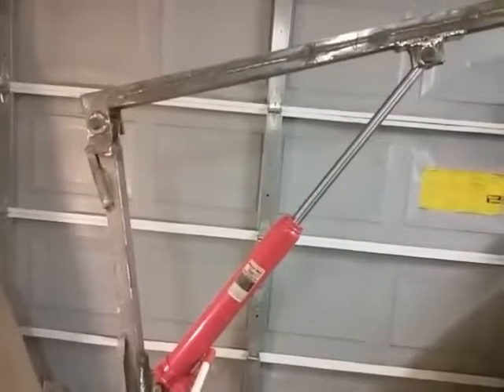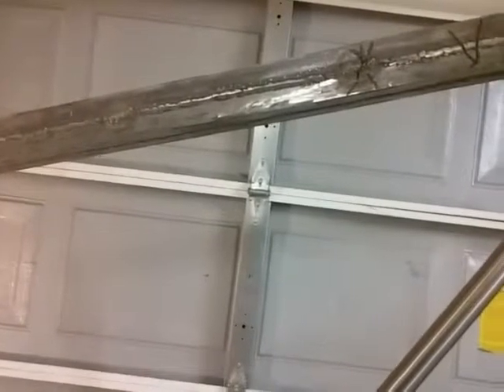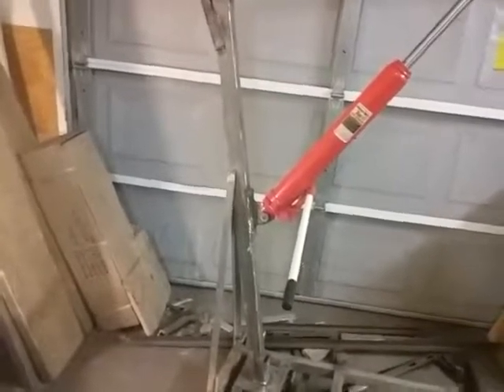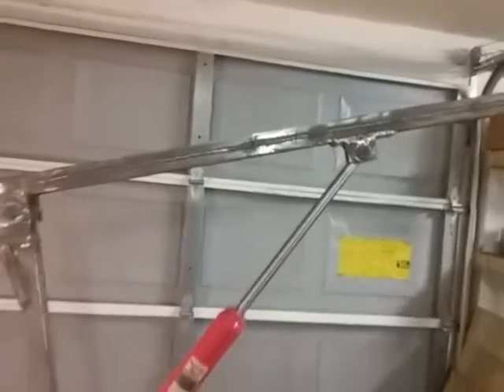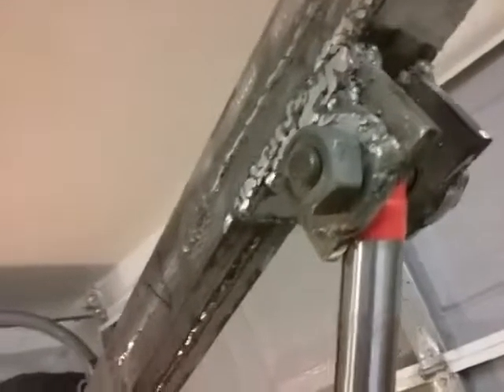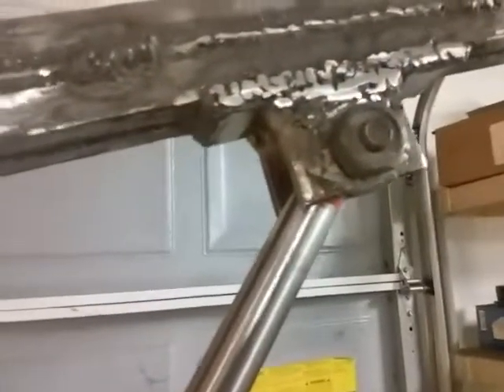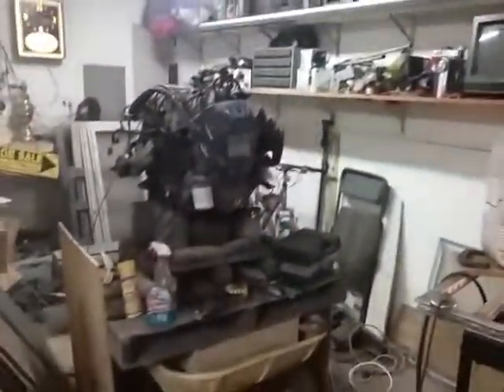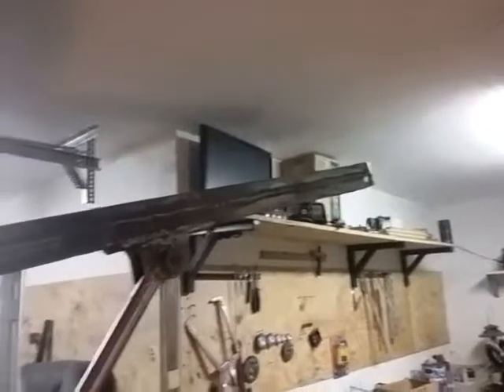Engine hoist, almost finished